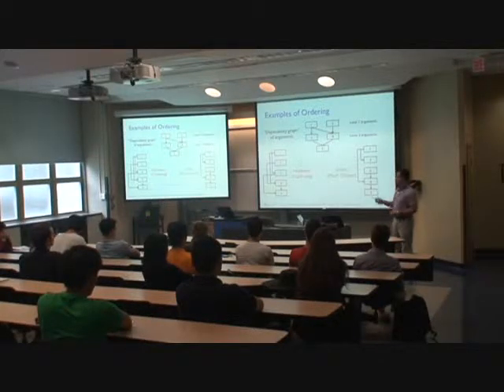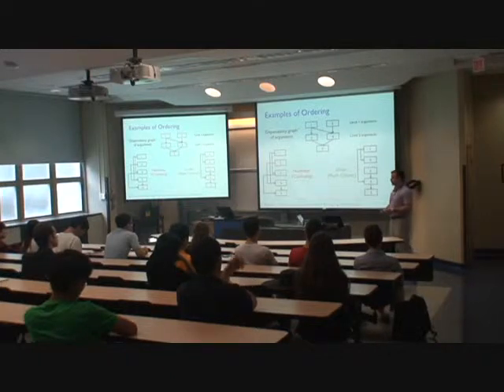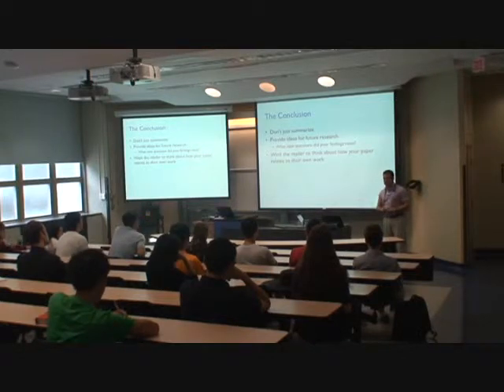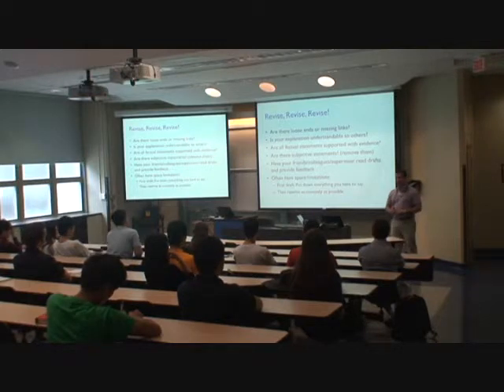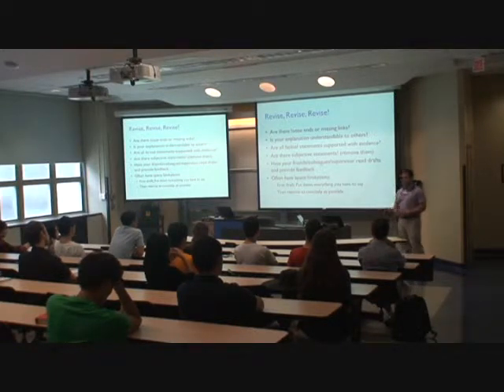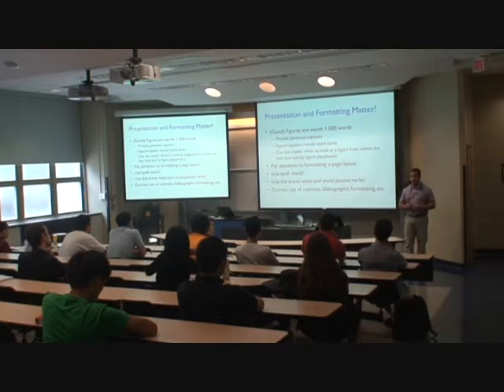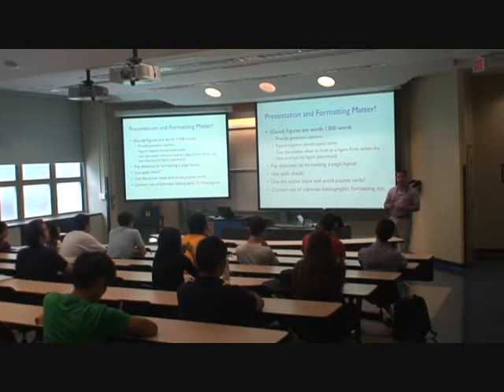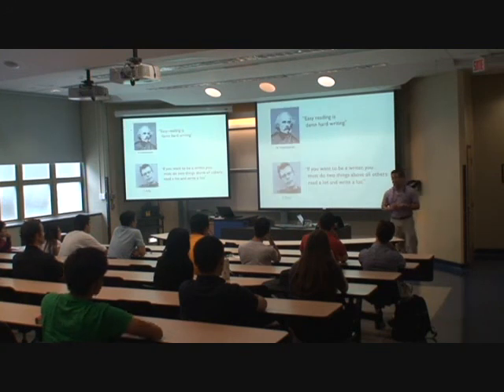Technophilic Conference 2011 - 3/11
On July 25 2011, undergraduates from McGill's faculties Engineering and Science got together for a trio of talks on how they could best communicate science and their research to other scientists and to the public

Speakers
Dr. Michael Rabbat

Dr. Joe Schwarcz

Dr. David Secko